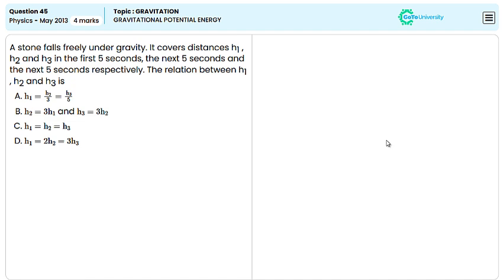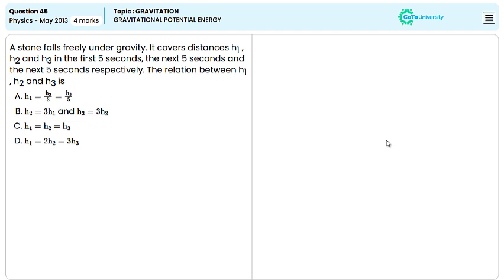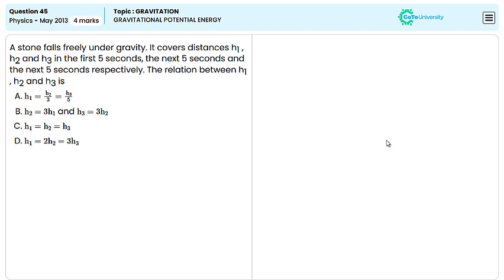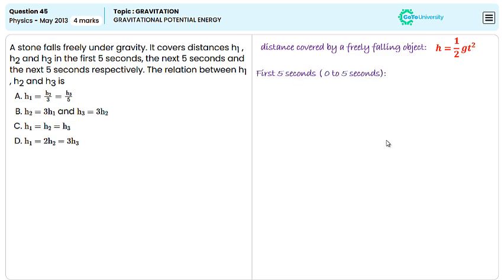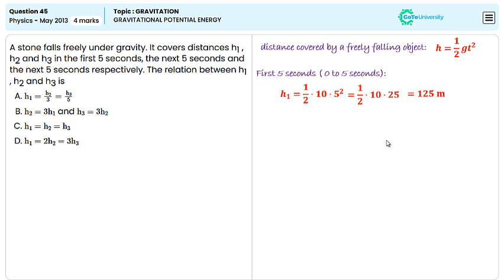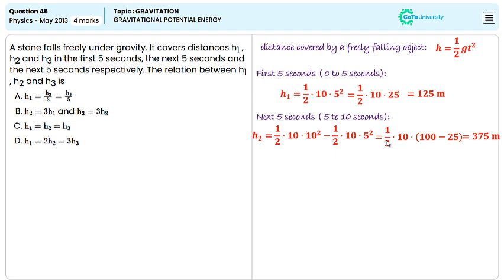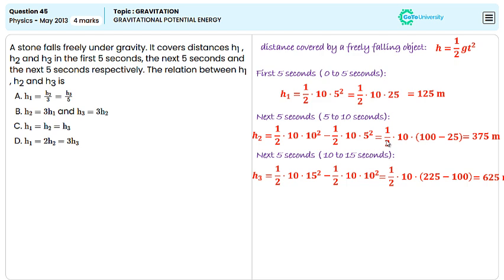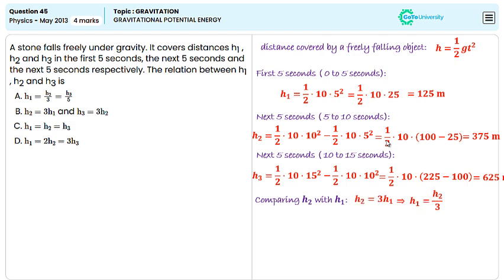NEET 2013 Physics Q45: Gravitational Potential Energy - Detailed Explanation & Formula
Subject: Physics NEET Question Paper - MAY - 2013
Paper Type: NEET Physics - 2013 | Question No. 45
Topic Name: GRAVITATION | GRAVITATIONAL POTENTIAL ENERGY| Practice Test